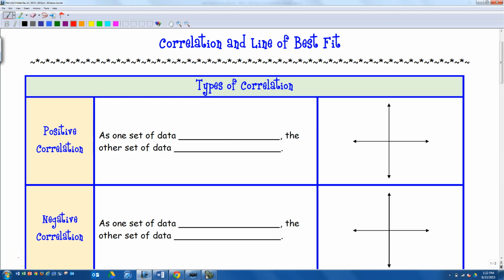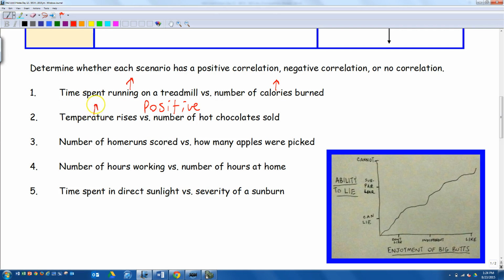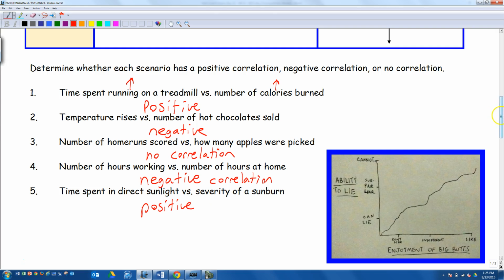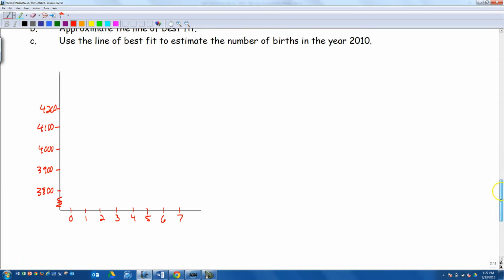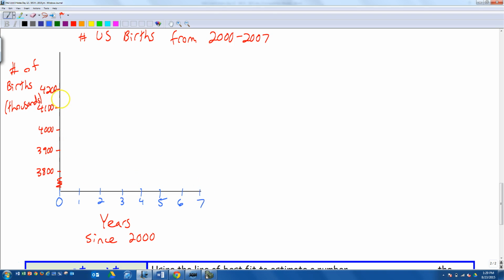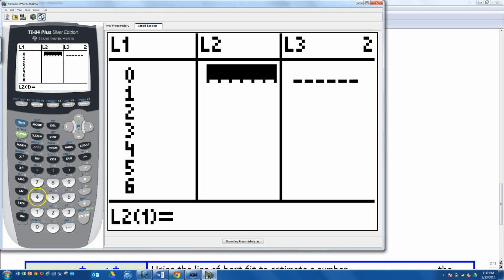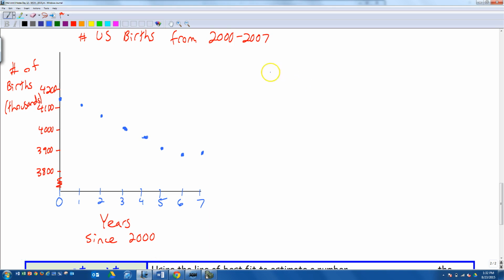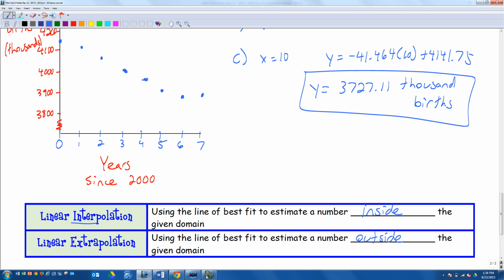HA2 Unit Zero Day 12 Notes Correlation and Line of Best Fit